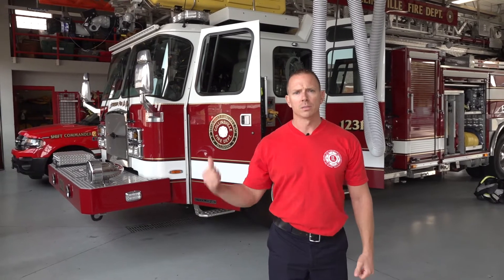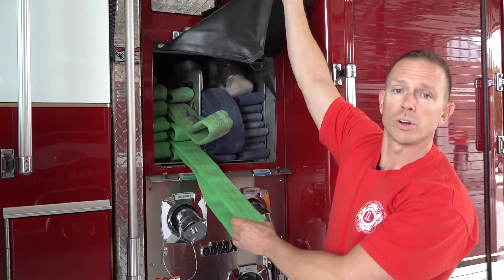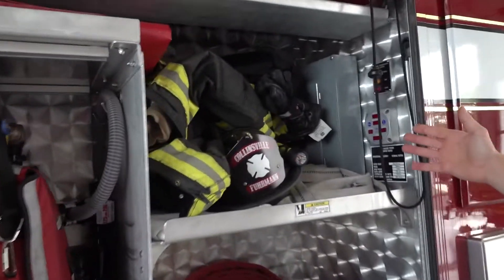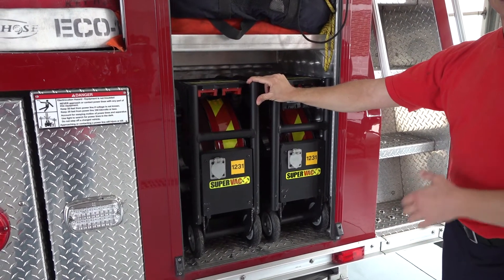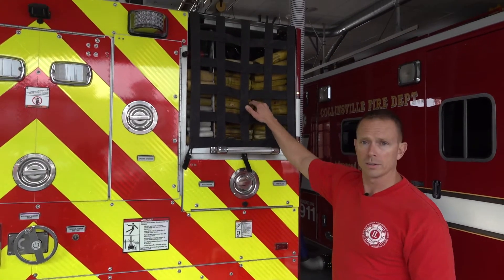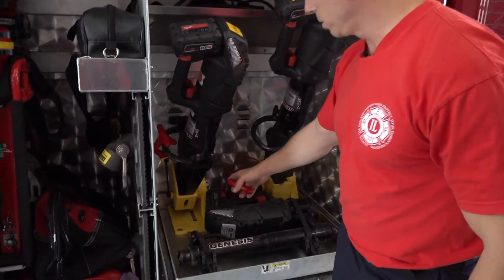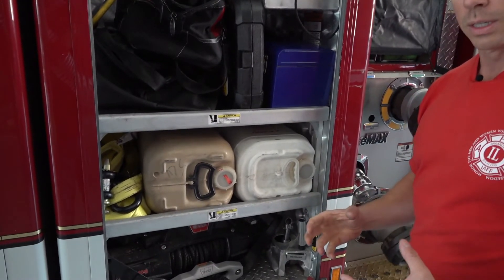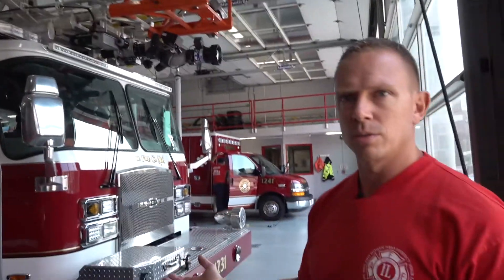Collinsville Fire Department: Fire Truck Tour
Collinsville Firefighter Chris Castens gives a tour of one of our newest firetrucks.